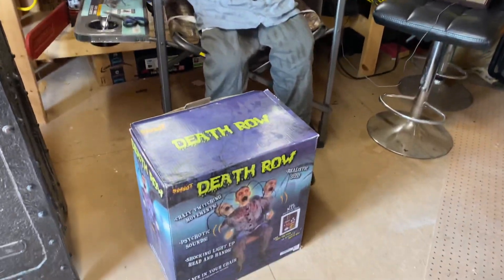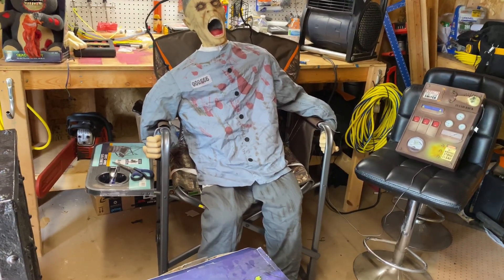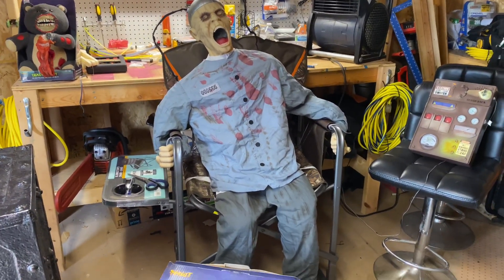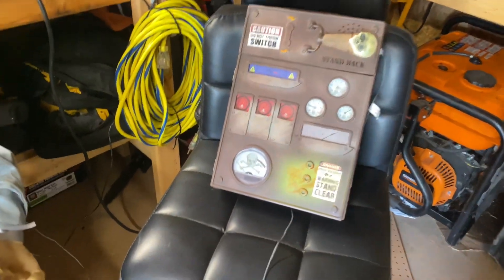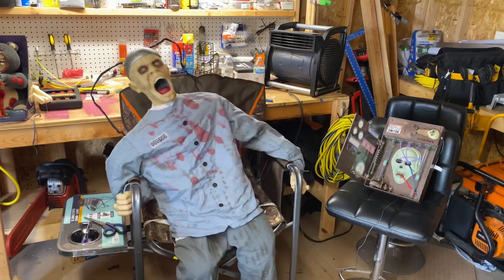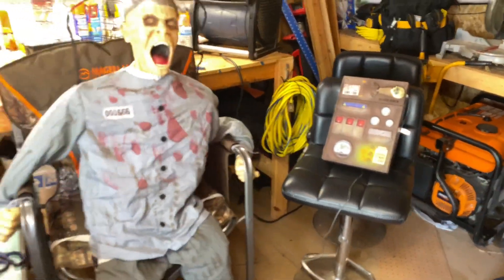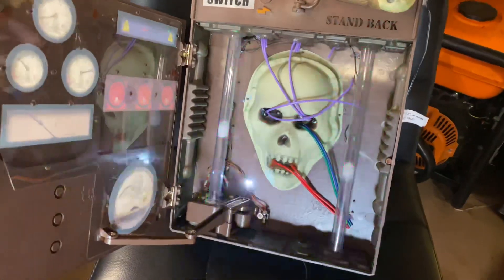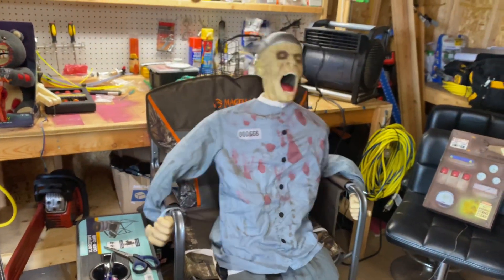****SOLD**** Spirit Halloween Death Row with High Voltage Box Life Size Animatronic Prop